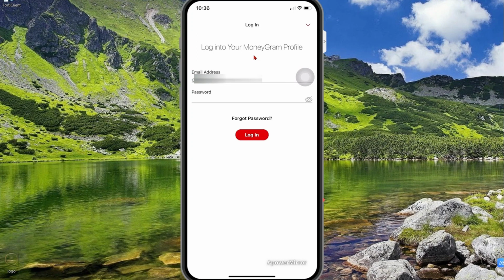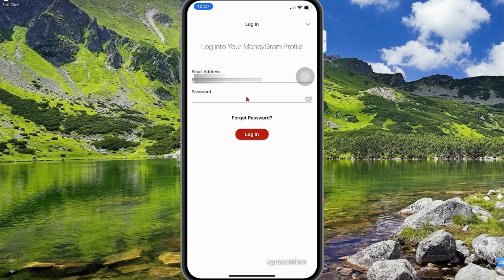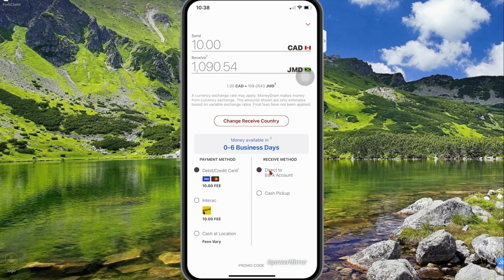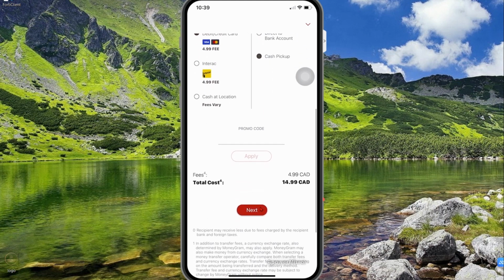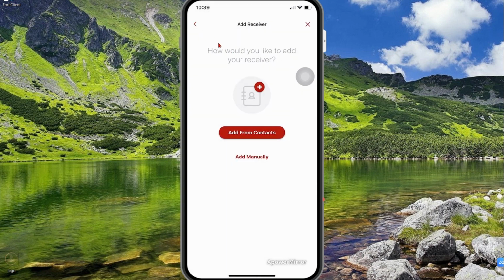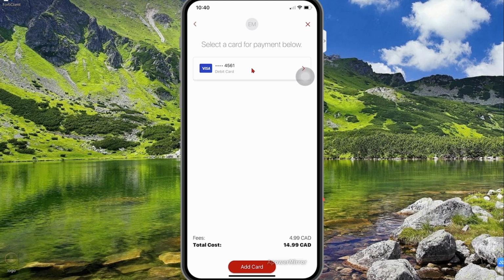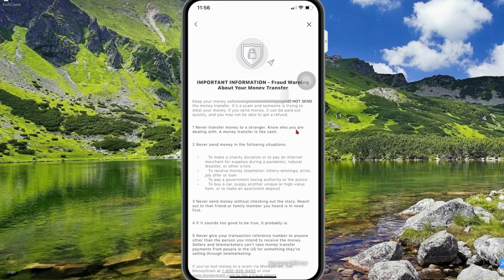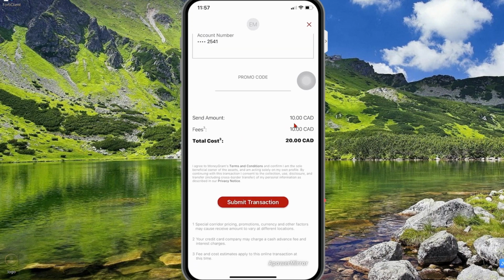How To Send Money to Jamaica with MoneyGram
Sending money to loved ones in Jamaica has never been easier! In this comprehensive tutorial, we'll guide you through the simple and secure process of sending money to Jamaica using MoneyGram. Whether you're supporting family, covering expenses, or simply sharing financial support, MoneyGram has you covered.

With MoneyGram's extensive network and trusted service, you can send money to Jamaica from virtually anywhere in the world. We'll walk you through the entire process, from setting up your account to tracking your transfer, ensuring a smooth and worry-free experience.